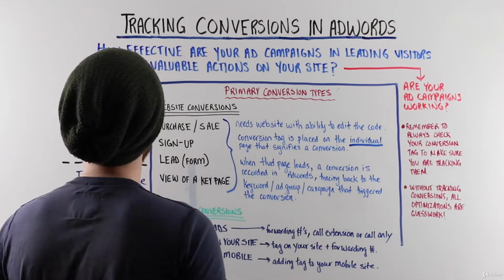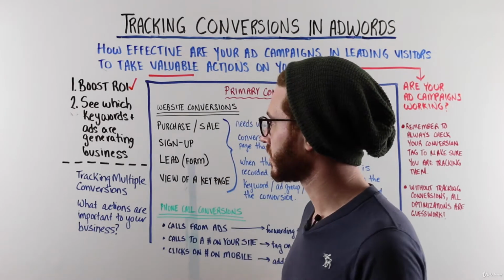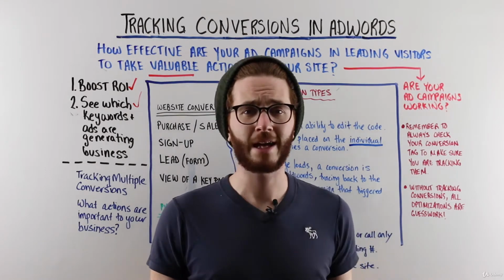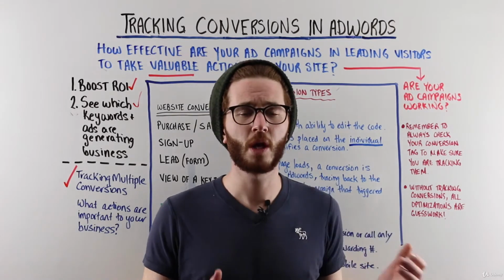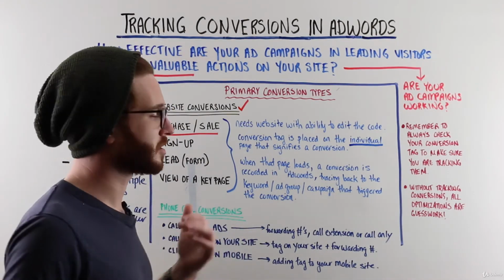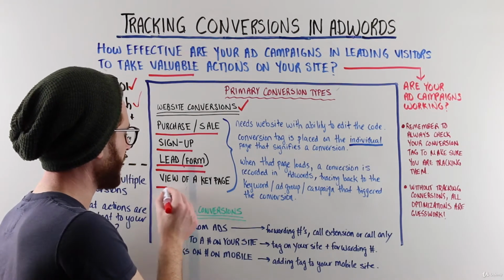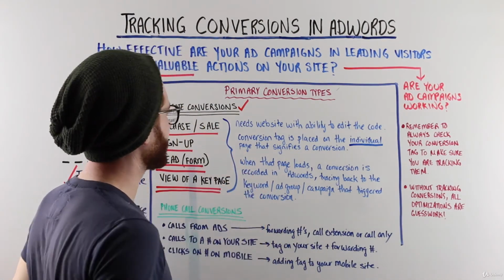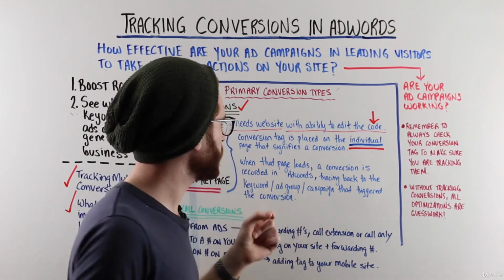Understanding The Basics Of Conversion Tracking - Google Ads (Adwords) Tutorial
Understanding The Basics Of Conversion Tracking is a free tutorial by Isaac Rudansky from Google Ads (Adwords) course
Link to this course(Special Discount):
This is the best Google Ads (Adwords) Course
Course summary:
Drive Consistent, Round-The-Clock Traffic To Your Website or Landing Page
Use Conversion Tracking To Determine The Value Of Your Ad Campaigns
Create, Develop and Optimize Your Own Profitable Google AdWords Campaigns
Remarket to Your Previous Website Visitors To Get Them Coming Back To Your Site
Advertise Your Products And Services Online Effectively
Monetize The More Than 6 Billion Daily Searches On Google
Boost Traffic and Increase Sales to Your Website
English
Edwards fans and welcome back to this exciting chapter where you and I are going to get started talking about conversion tracking in Google Adwords I know I see this a lot but conversion tracking really is the most important way for you to assess and measure the results of your account. There are certain things like you know keyword match types understanding account structure that are the most important things when it comes to building a successful account or building an account building an account that's going to be successful tracking conversions is the most important thing when it comes to measuring results. What are conversions. A conversion is any action that's valuable for one of your potential customers or visitors to take on your site. It doesn't necessarily have to be a sale. People usually refer to conversions as sales but the conversion doesn't have to be a sale. A conversion is any action that is valuable to you than a customer or web site visitor can take on your Web site. Put a little bit more clearly tracking conversions is how effective are your ads. Can't your ad campaigns I'm sorry in leading visitors to take valuable actions on your site. That's what track and conversions allow you to do and tracking conversions is really as it sounds. It's setting something up. We're going to talk about exactly what that is and we're going to walk through all the steps but it's configuring a number of different settings that are going to allow your Adwords campaign to tell you when an ad click led to a sale or when an ad click lead to a valuable action that you determine is valuable for your business. So what are some of the benefits of tracking conversions. First of all it's the number one way to increase your y are why in case you don't know stands for a return on investment. We're all in this to make money. OK so let's let's just be clear. Nobody's advertising without the ultimate goal of turning a profit somewhere down the block. You might be advertising for a free eBook he might be advertising for a free video but at some point you'll believe that this traffic that you're buying with AdWords is going to ultimately pay you back . But more importantly it's going to pay you back more money than what you spent on getting the traffic to your site. That's return on investment the return. How much you've made on your investment in the ads tracking conversions is the only way that we can know whether or not our account is making money whether or not our account is successful. It's tracking the users behavior on our site and it's giving us an exact dollar value matching it up with the amount that we spend on Edwards. Sure you might know kind of intuitively or based on guesswork that your business was making 500 bucks a month before you started your ad campaigns and you put up a ad campaign and an Edwards campaign that was spending $200 a month and then you started making a thousand dollars a month. You said hey I'm getting $200 a month in advertising and I'm making $500 a month action and I was making before my advertising is profitable. Yes you might be right but you don't know where in your account that profits coming from. You don't know which ads which keywords which ad groups what times of the day are people converting and taking those actionable steps on your site. And that's a very important thing to know which leads us to the second main benefit of conversion tracking which is it allows you to see which keywords ads groups campaigns are generating the business. And I cannot stress this enough. We've seen this time and time and time again and all of our client accounts you'll have a big campaign there'll be a lot of keywords a lot of groups a lot of campaigns different schedules for different ads different landing pages for those ads. And while there might be certain keywords that are spending a lot of money and have a very high click through rate those keywords are actually converting with lesser profit even though their costs per click might be chea